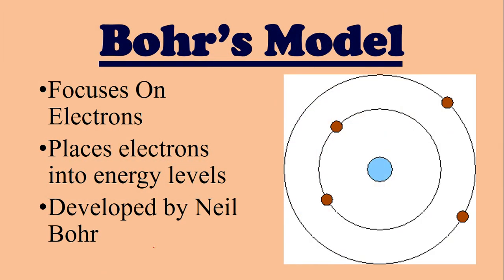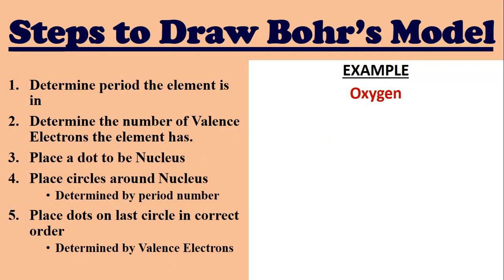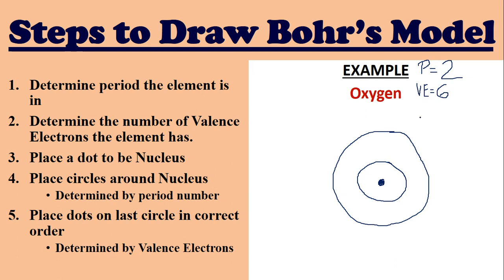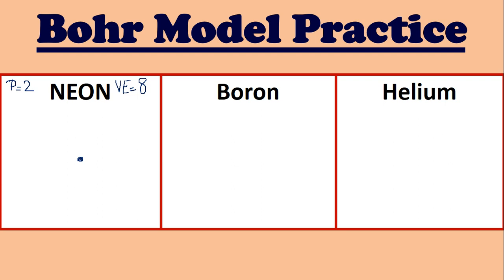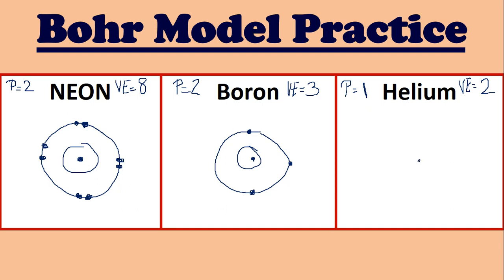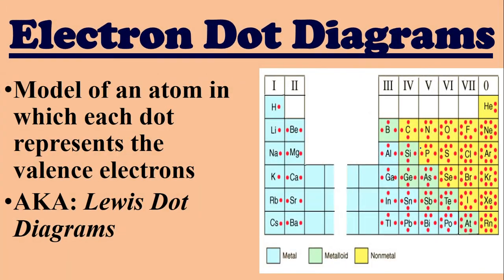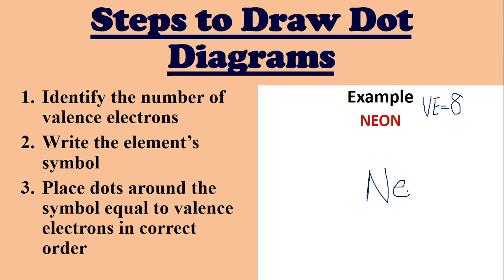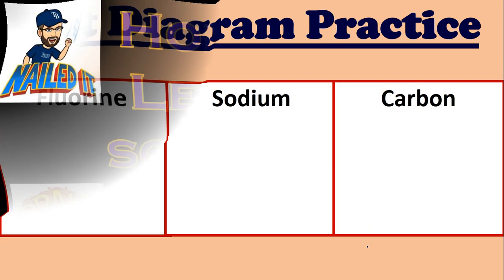Bohr's Model and Dot Diagrams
How do you draw Bohr's Model? How do you draw Electron Dot Diagrams?